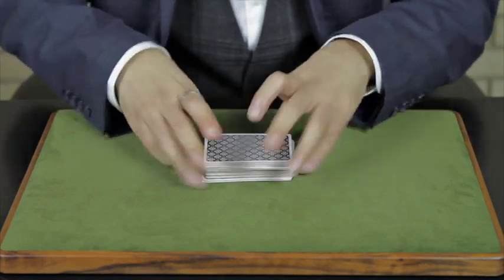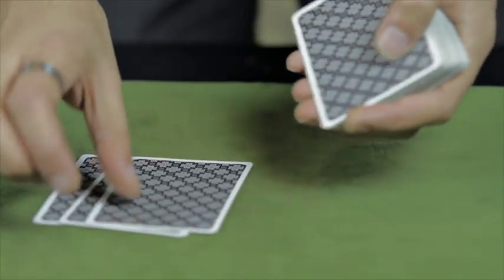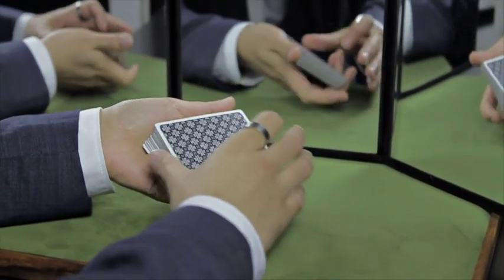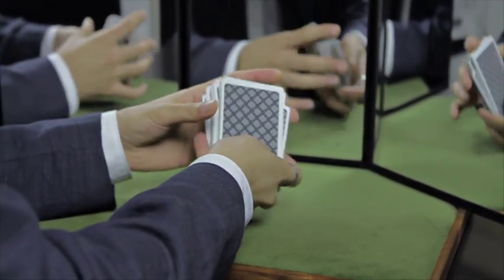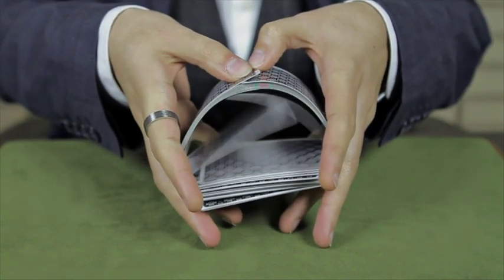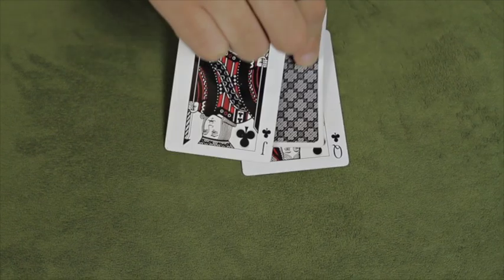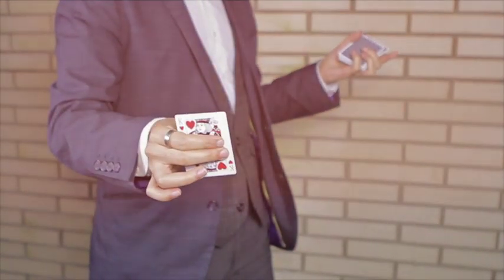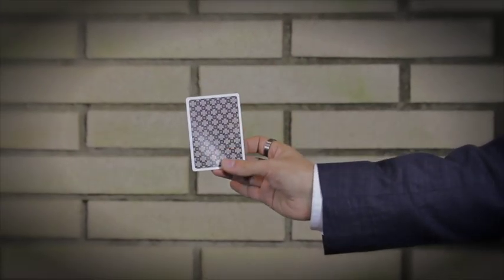Black MINT Playing Cards Kickstarter Trailer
The Black Mint deck is project has been successfully funded!

Our first offering from the Mint Collection is the highly anticipated Black Mint deck. A classy design that captures the elegance of skilled card handling. Printed by the United States Playing Card Company on the highest quality card stock available, Black Mint playing cards are luxury for the modern cardician.